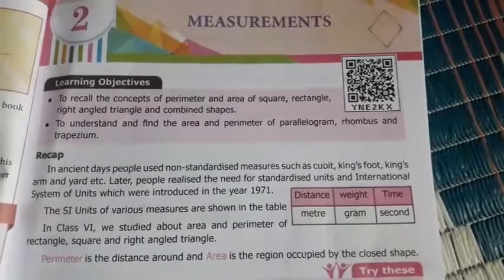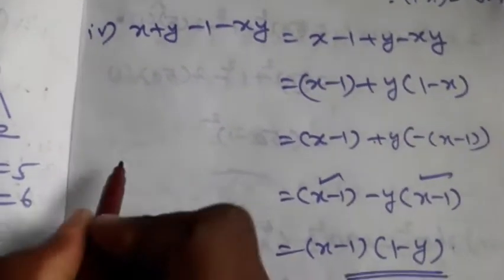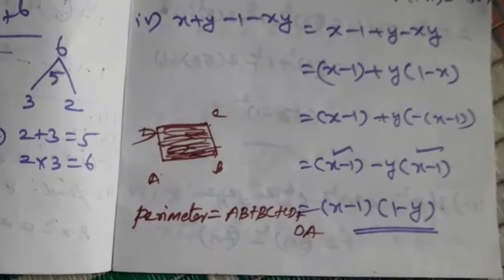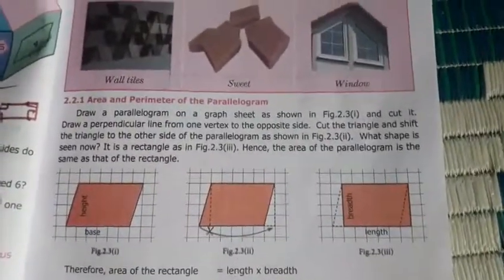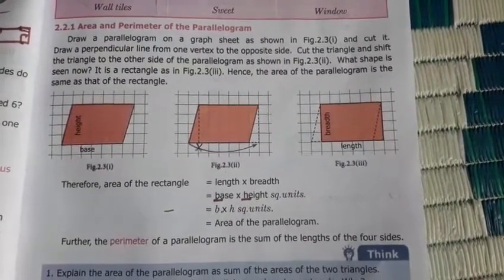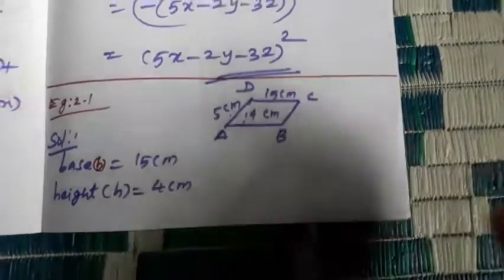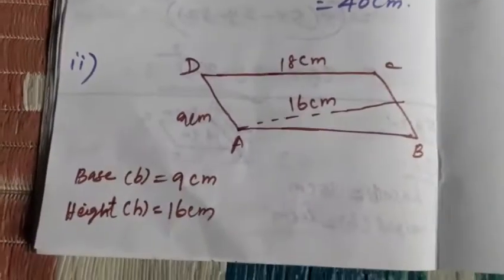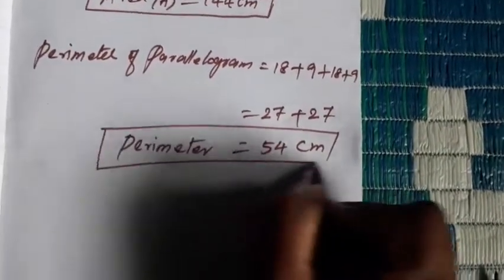Class-7maths, Chapter-2,Introduction, Eg-2.1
Class-7maths, Chapter-2,Introduction,